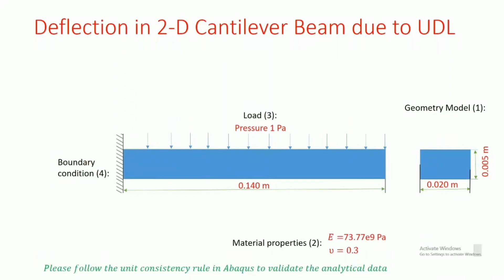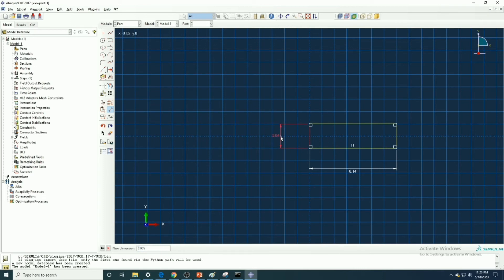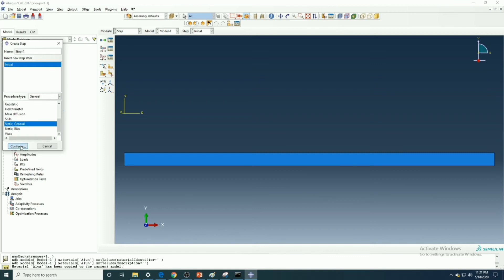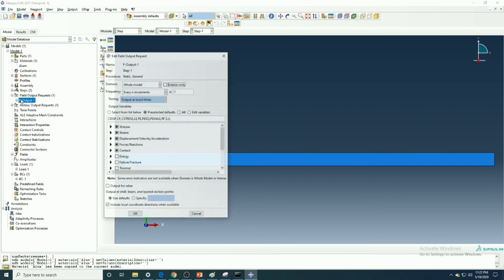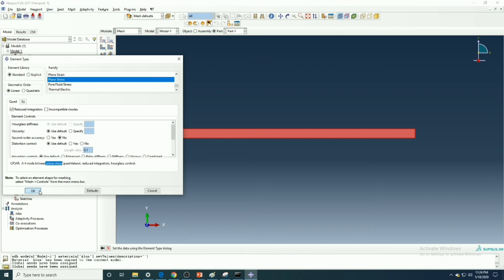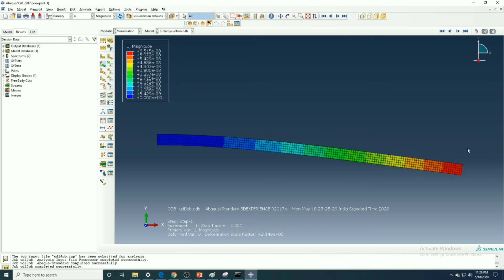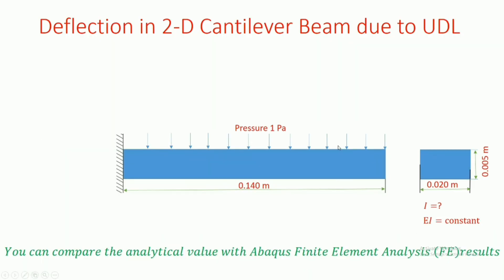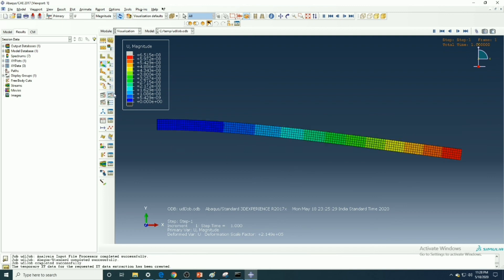Cantilever beam with udl in Abaqus| Abaqus for beginners| Learn Abaqus Step by step| Abaqus Tutorial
In this video the detail step-by-step Abaqus Finite Element Analysis has been performed. The cantilever beam support to udl has been analysed with Abaqus. The Abaqus results can be comparable to Analytical calculation. Please follow full video to get in depth of Abaqus.